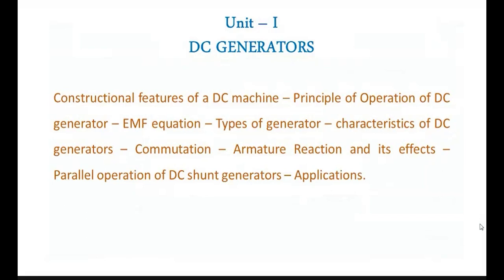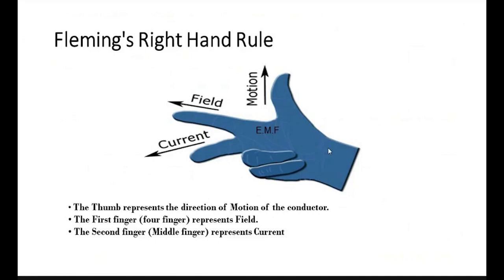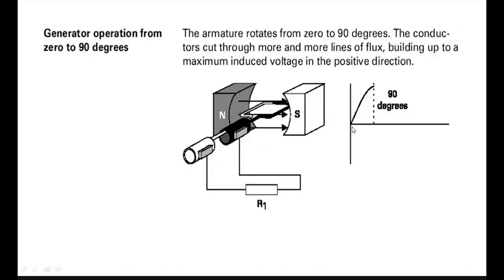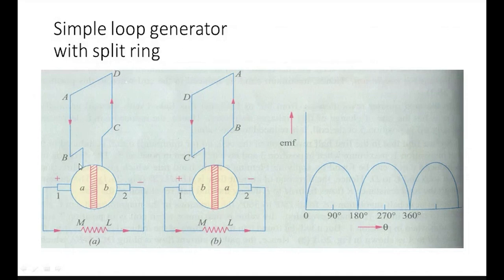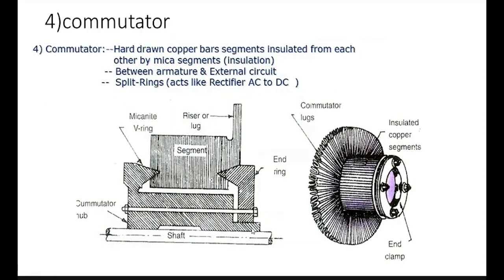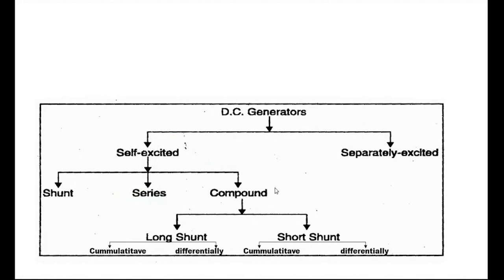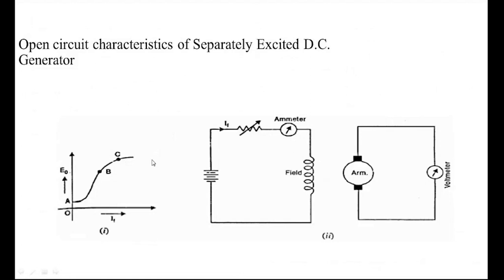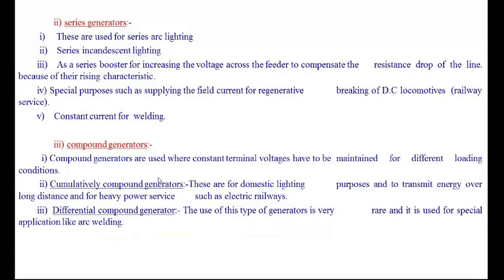DC GENERATOR - ESEC LECTURE SERIES